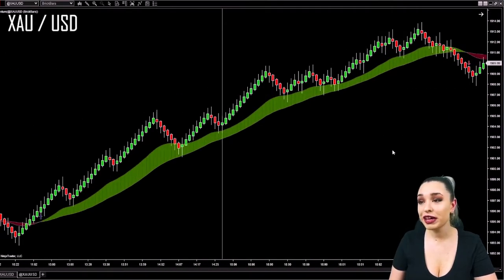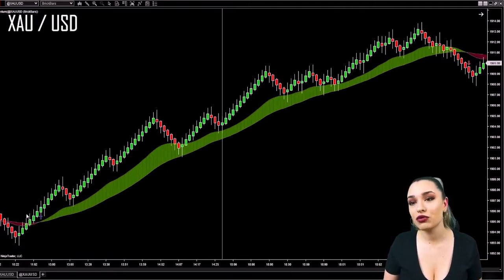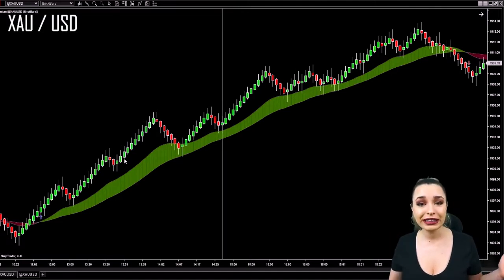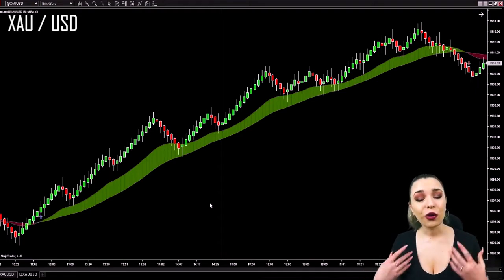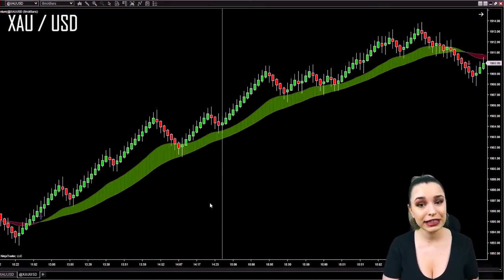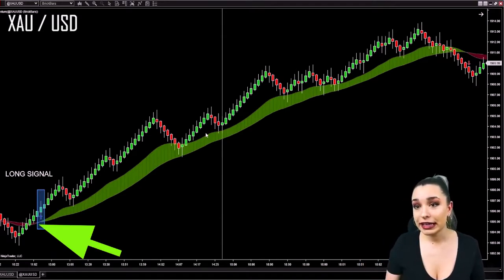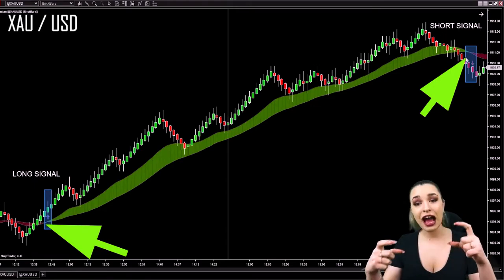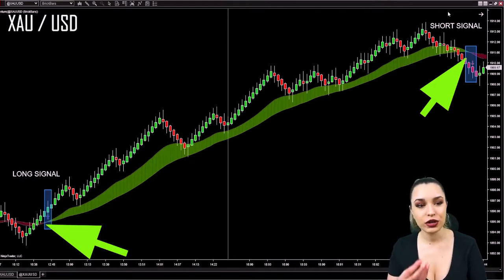XAUUSD FOREX TRADING INDICATOR THAT WORKS | Learn to TRADE GOLD 💰 💲